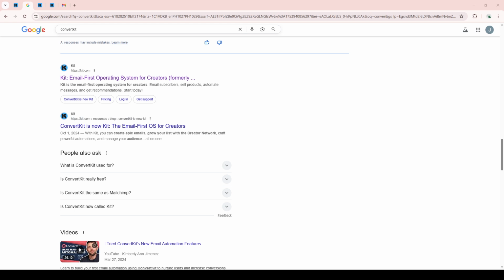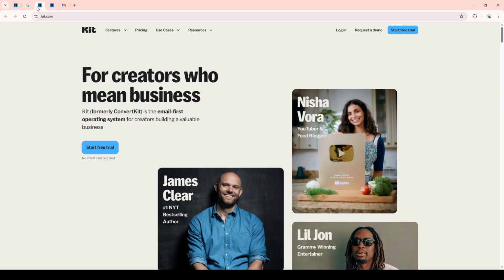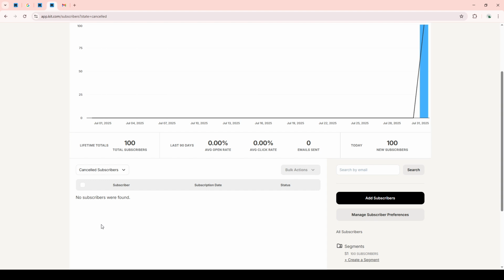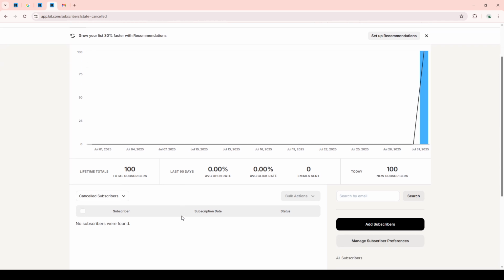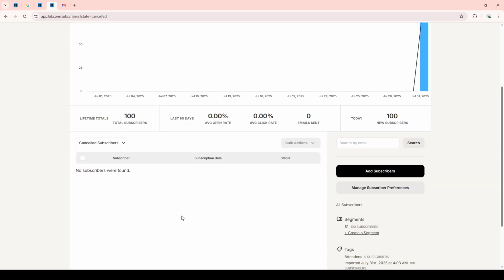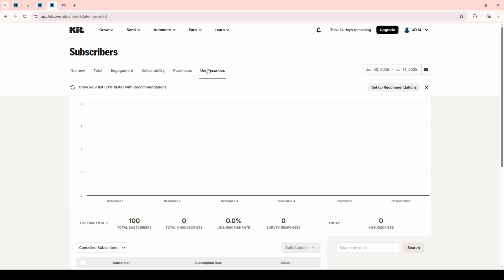How to See Who Unsubscribed on Convertkit [2026 Full Guide]